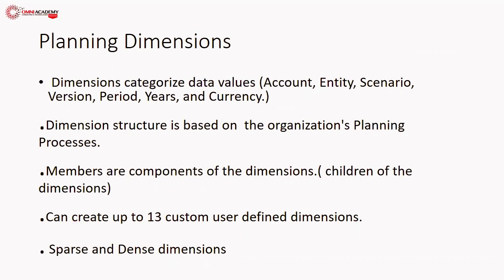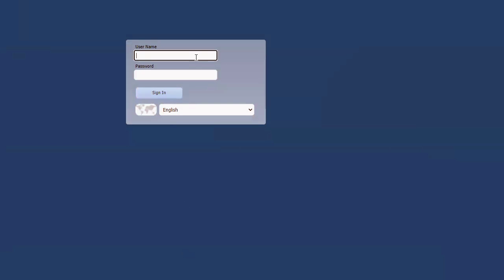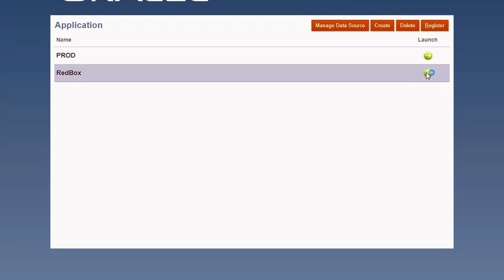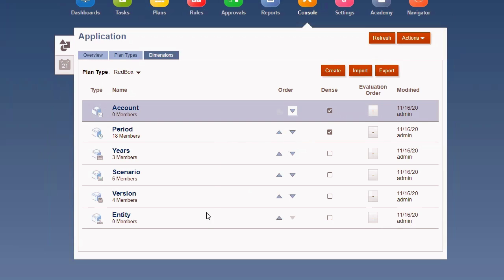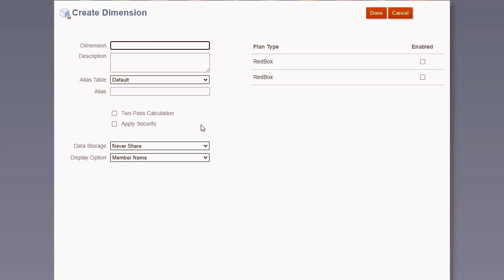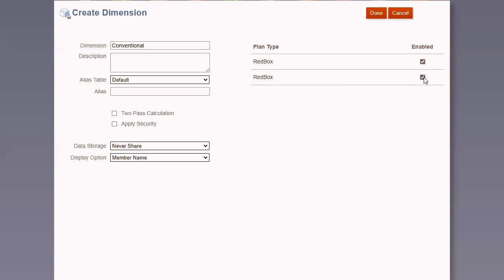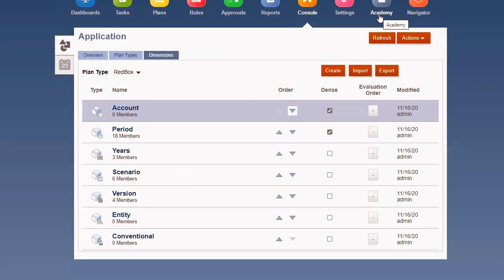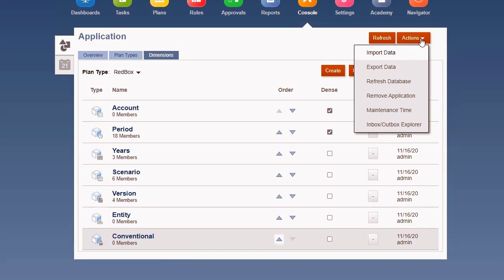Oracle Hyperion EPM Cloud Create Dimensions - Karachi Lahore Pakistan Dubai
Oracle Hyperion Planning and Budgeting Administration
Oracle Hyperion Financial Management Training – Implementation & Administration
Oracle Planning and Budgeting has enabled over a thousand organizations of various sizes to quickly adopt world-class planning and budgeting applications, with no CAPEX infrastructure (EPM Cloud Option) investments, driving market-leading functionality across lines of businesses in the enterprise with flexible and customizable deployment options and virtually no learning curve.
Omni Academy industry expert Hyperion Consultants holds vast implementation, support and training expertise to ensure your Hyperion project success within time and budget.
Complete Planning, Budgeting and Forecasting Solution in the Oracle Hyperion Planning and Budgeting and forecasting solution used by many large, medium and small companies worldwide to solve enterprise-wide business planning use cases. Oracle Planning and Budgeting provides a rich Web and Microsoft Office work environment that has solved a wide variety of financial, sales and operational planning use cases across multiple industries.
This Hyperion Planning training will teach you how to create and administer Planning applications. You’ll learn how to manage metadata and add dimensions and members.
 Create and deploy planning applications.
 Manage metadata by adding and importing dimensions and members.
 Load data.
 Set up security for users, groups, and members.
 Create and customize forms, menus, and task lists.
 Migrate application artifacts.
 Set up and test business rules.
 Set up and manage the approval process.
 Optimize your organization’s resources by linking strategic, financial, and operational business plans. Align your organization using your new skills to effectively plan, budget and forecast with Oracle Hyperion Planning.
 Get FREE Practice Exam Question to Ensure your Hyperion Certification Exam Success!